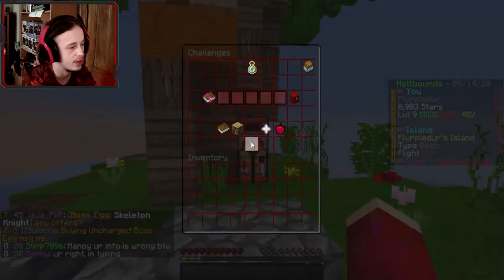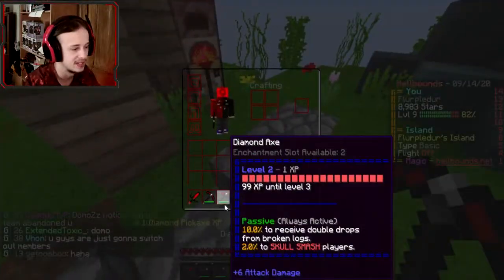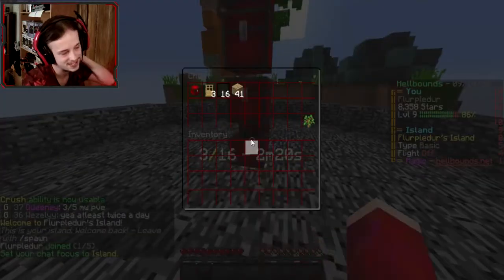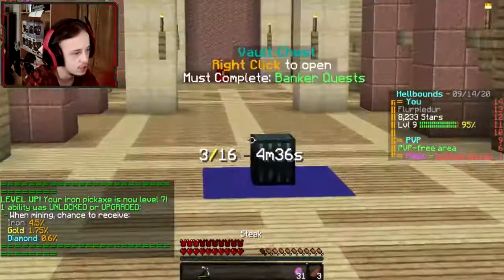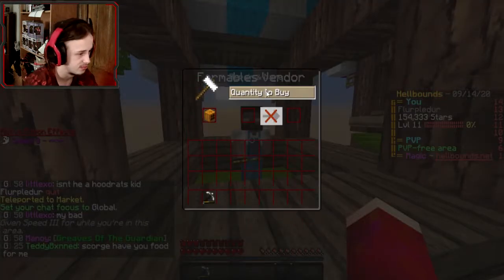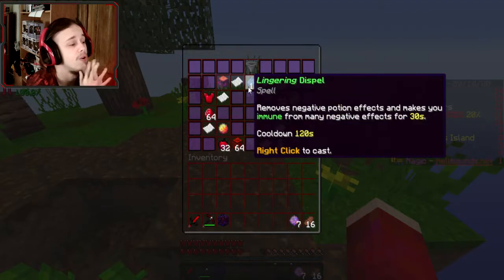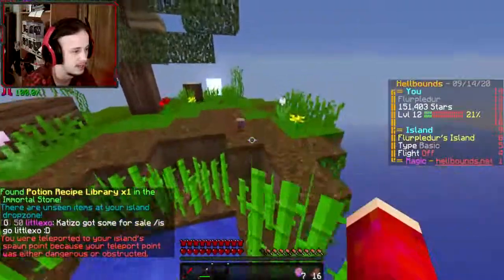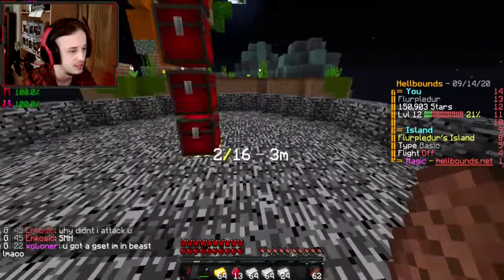THIS is Why I HATE The Warzone! | Hellbounds #2 (Minecraft Skyblock)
Back with more Hellbounds Skyblock and of course we have some more challenges to tackle but some of these challenges take us deep into the scary warzone, will we come back alive?

Wanna be cool? Make the like button Blue!

Social Media

Tiktok (I upload clips I guess)- Flurpledur

Big Fna! Appreciation Wall!

Music used

Love All My Flurps ^.^